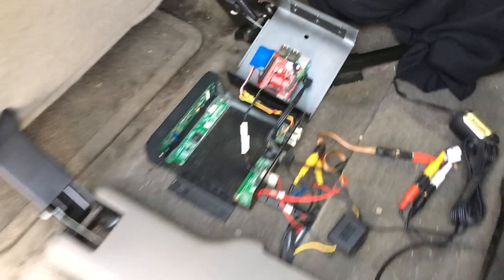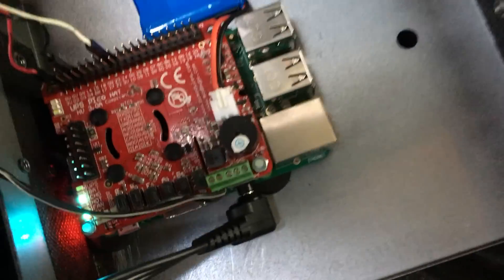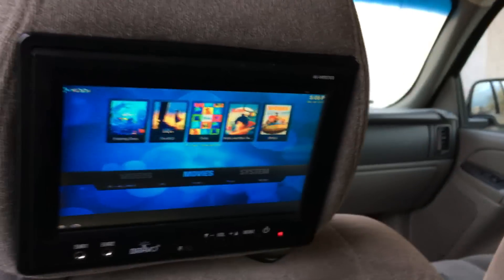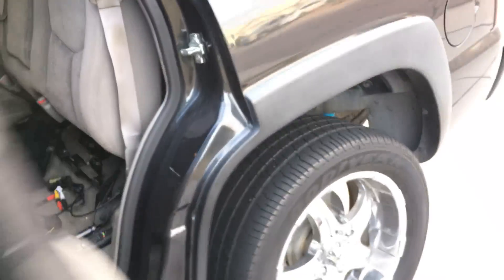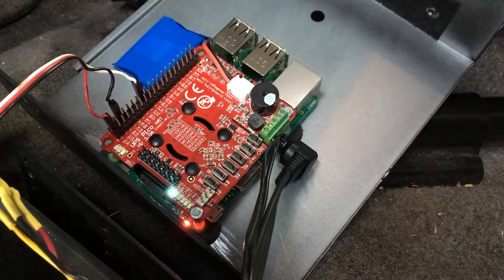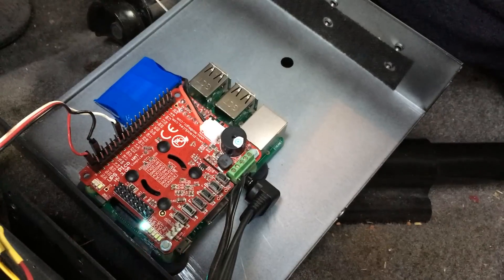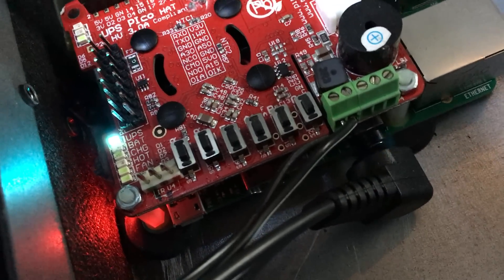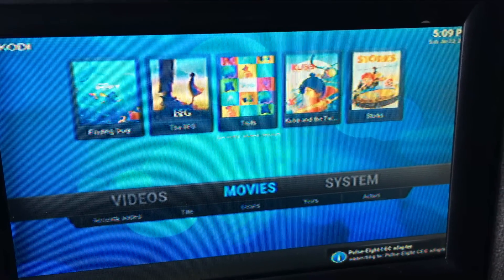Raspberry Pi Car Entertainment System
I built this vehicle based media center from a Raspberry Pi 3, UPS PIco Plus HAT, and enclosed it in an old gutted DVD player.
The UPS PIco provides battery backup when the vehicle power is removed and sends a shutdown signal to gently halt Raspbian running KODI so the SD card doesn't get corrupted. When power is reapplied, the HAT triggers the Pi to restart.
Raspberry Pi 3 utilizes the built in WiFi for video transfers, updates, and phone tethering. Bluetooth isn't currently implemented, but could be used for RetroPI gaming controllers.
I utilized the RCA composite video on the Pi since I already had RCA only monitors in the headrests.
An external IR receiver was wired on GPIO pins using LIRC